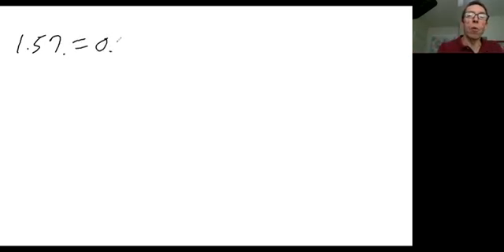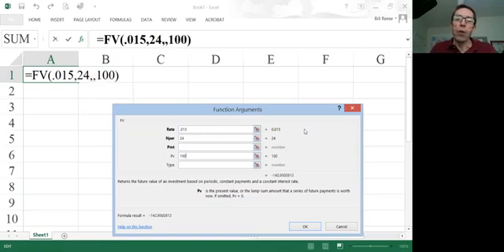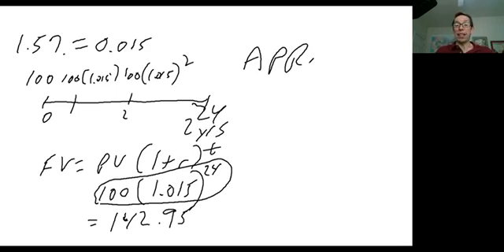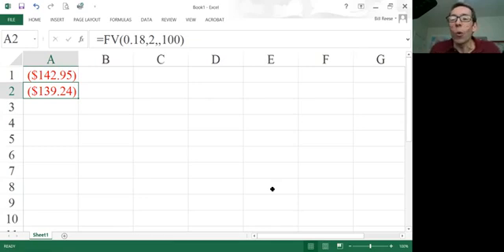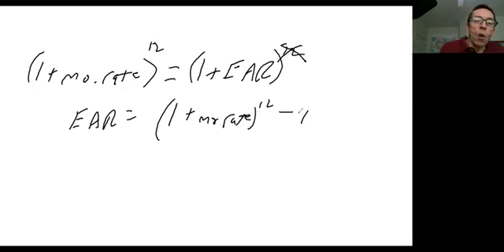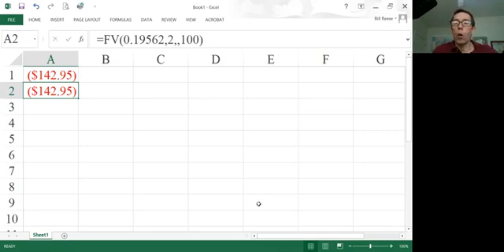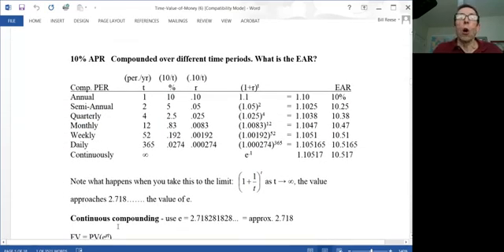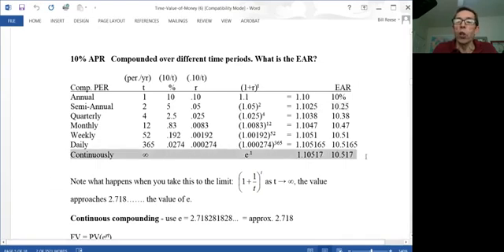Different Compounding Periods, APR and EAR